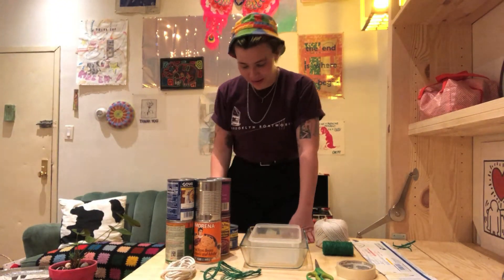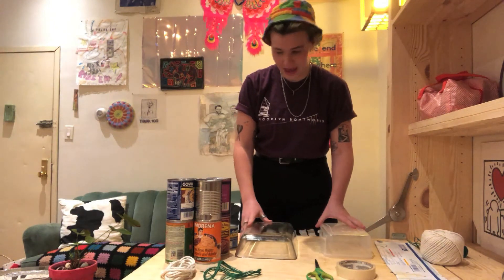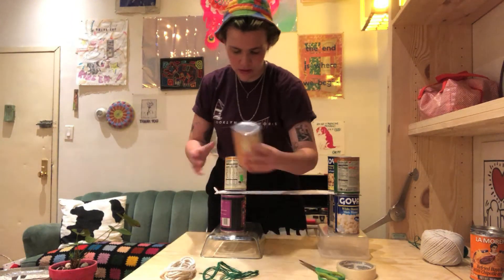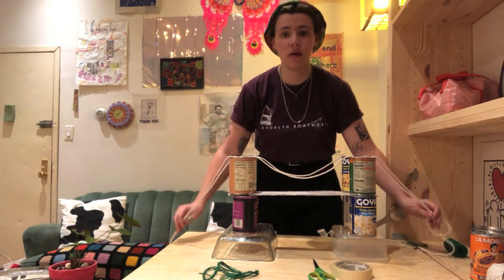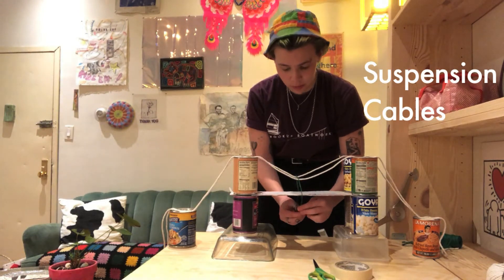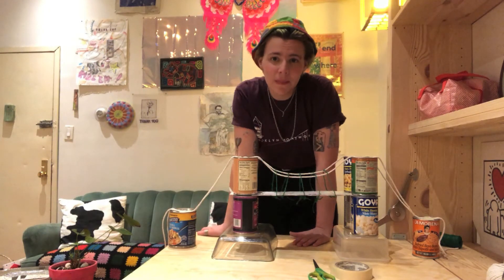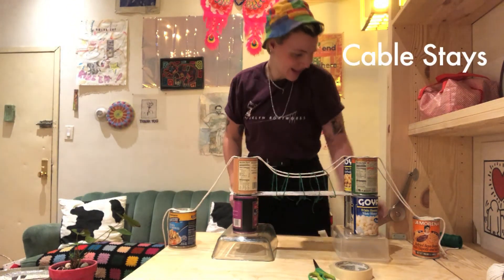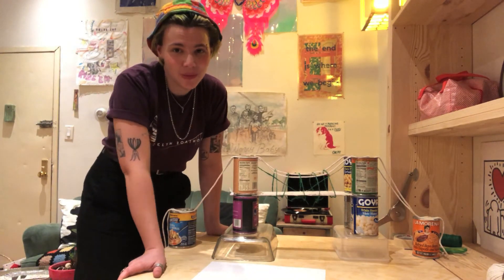Make a Model of the Brooklyn Bridge at Home with Brooklyn Boatworks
Using materials you find around your house, build a model of the Brooklyn Bridge – a cable stay & suspension bridge. Don’t forget to include the caissons, two towers, bridge deck, suspension cables, anchor plates, and cable stays!